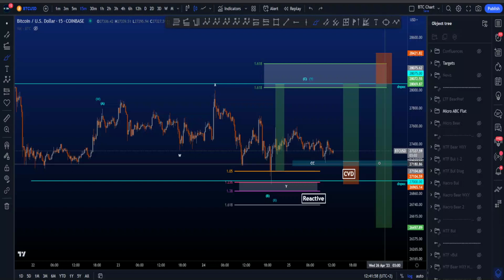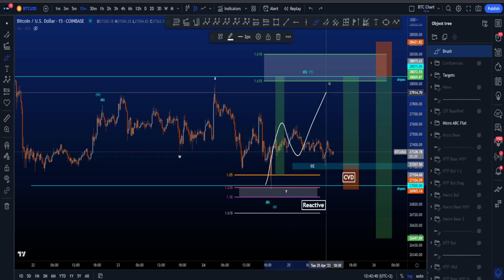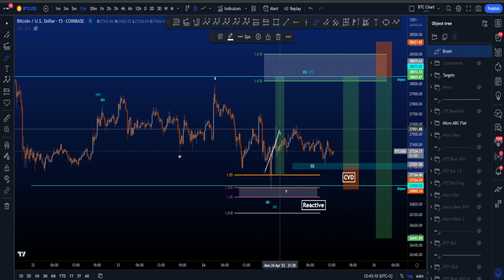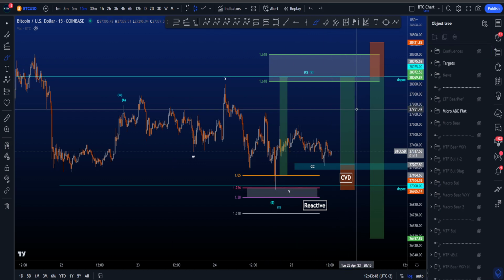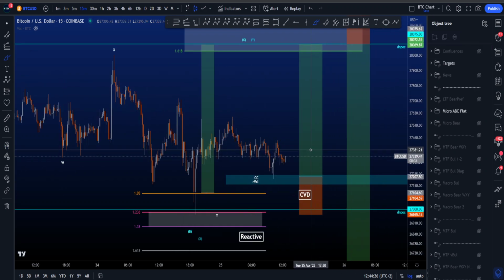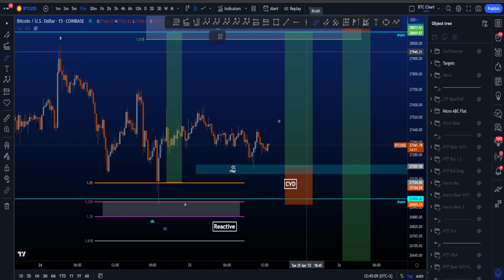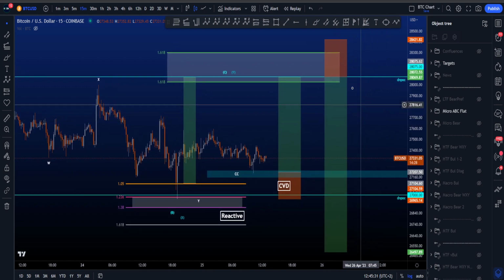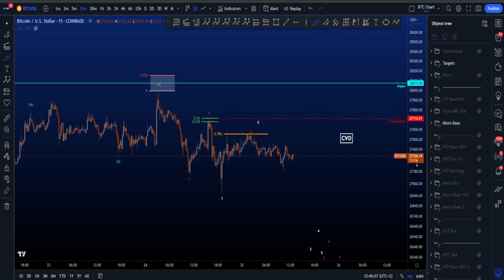Bitcoin Elliott Wave Technical Analysis Today! Bullish & Bearish Price Prediction BTC & News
⚪️Timestamps
0:00 Micro Preferred Scenario (update)
4:07 Micro Alternative Scenario (update)